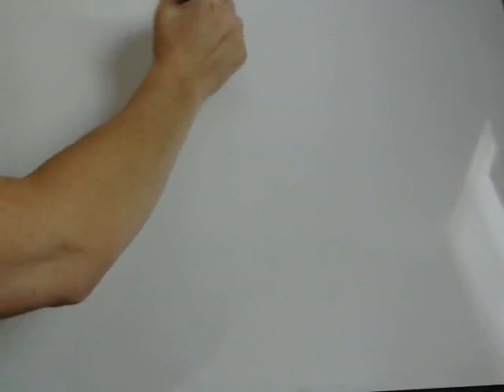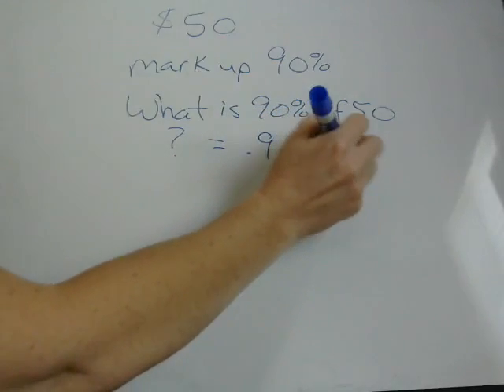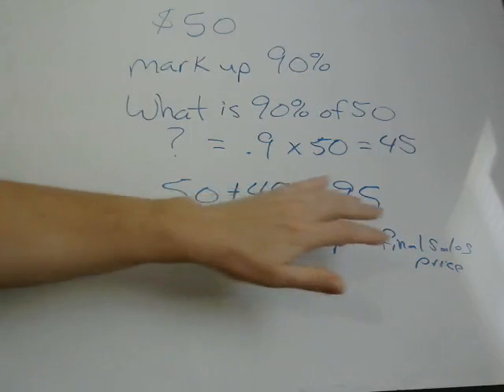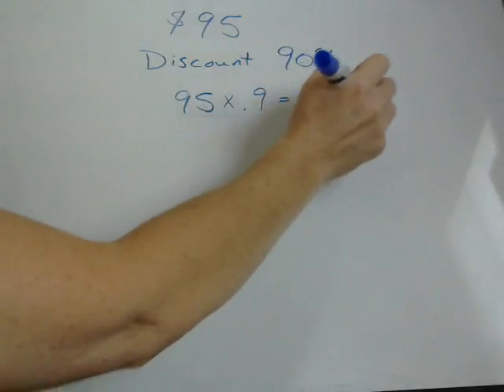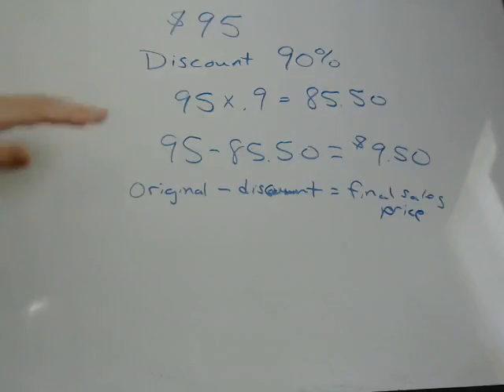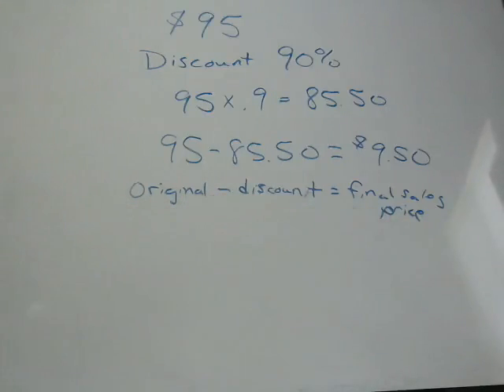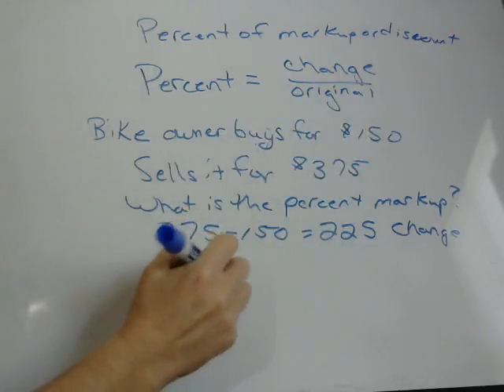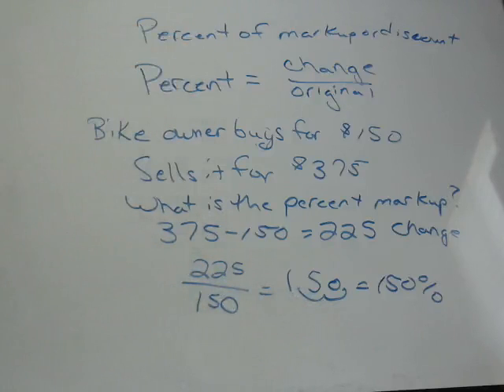Discount and Markup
Discount and Markup. Learn to solve a problem such as "If a table costs $400 and is sold for $300, what is the discount percent?"